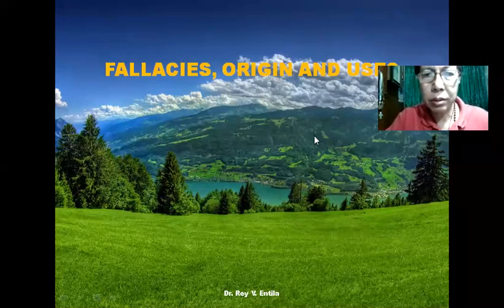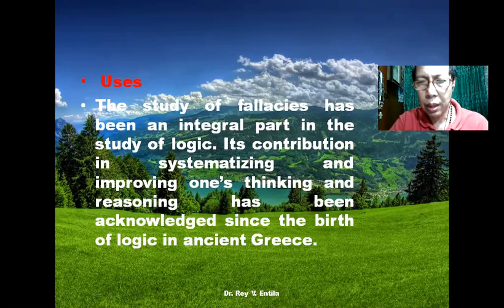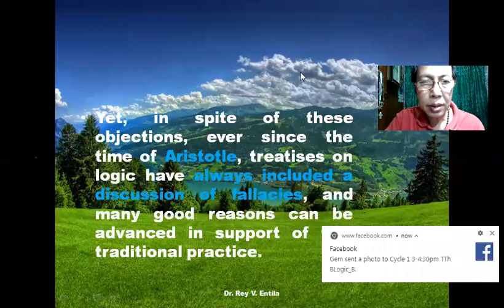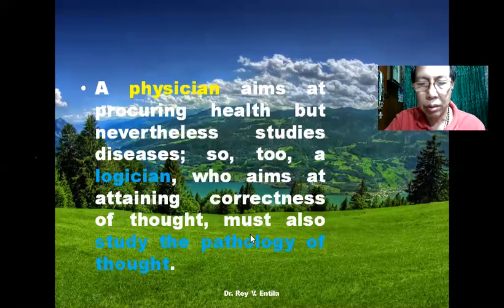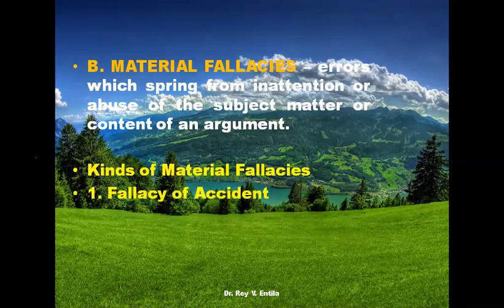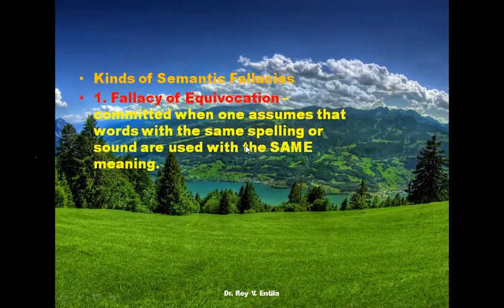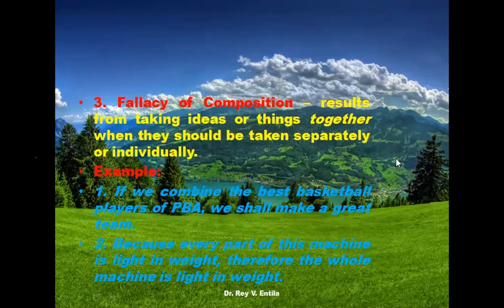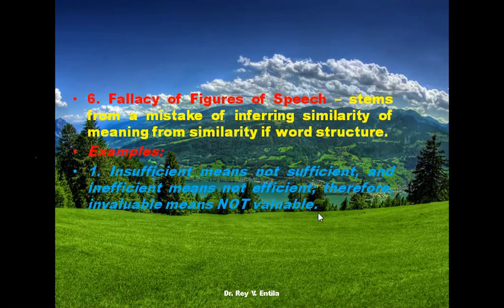zoom Lecture on Fallacies, Origin, Uses and Types of Semantic Fallacies